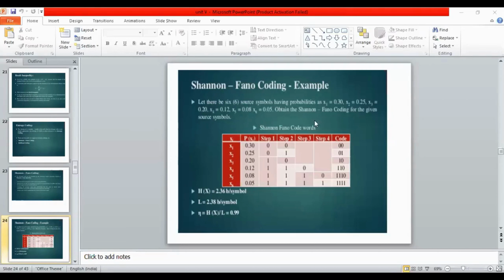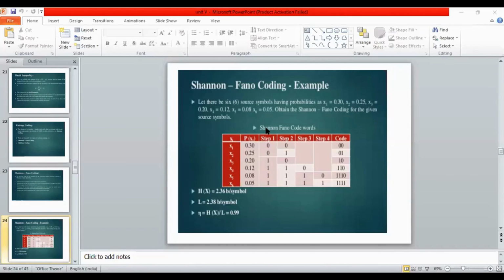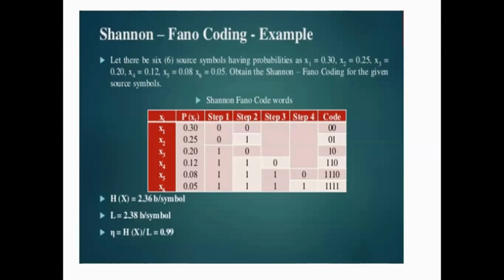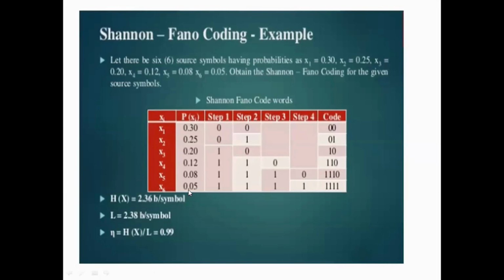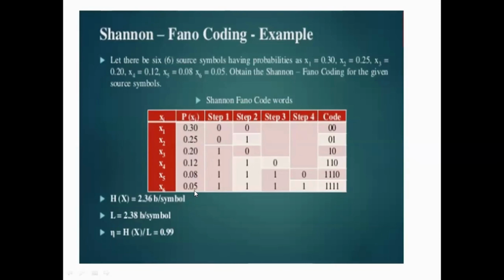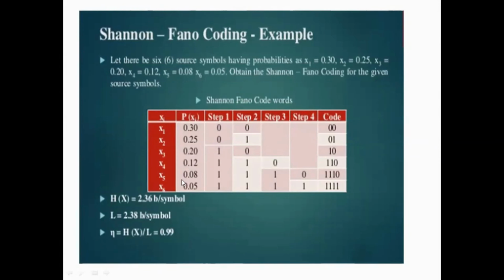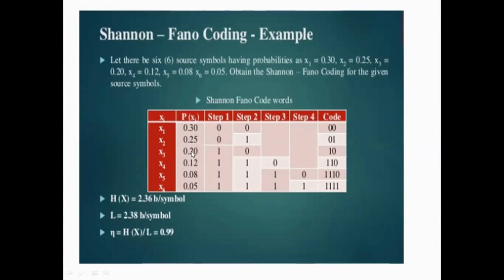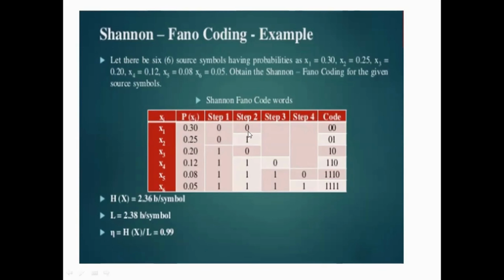ACS Shannon Fano Code By Dr. B Saroja